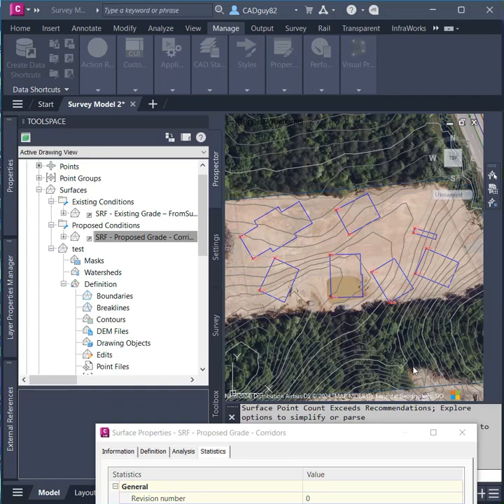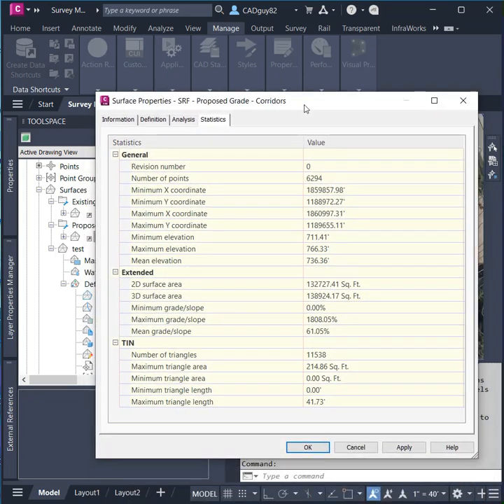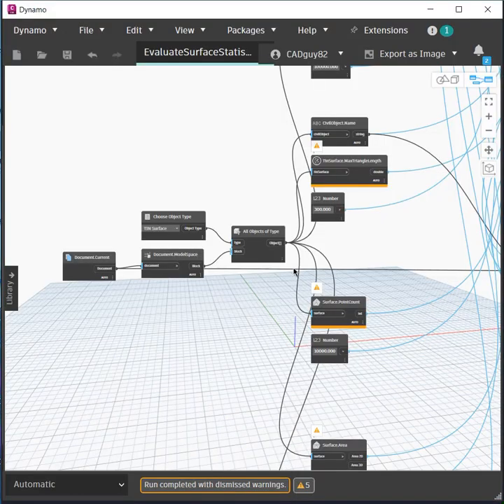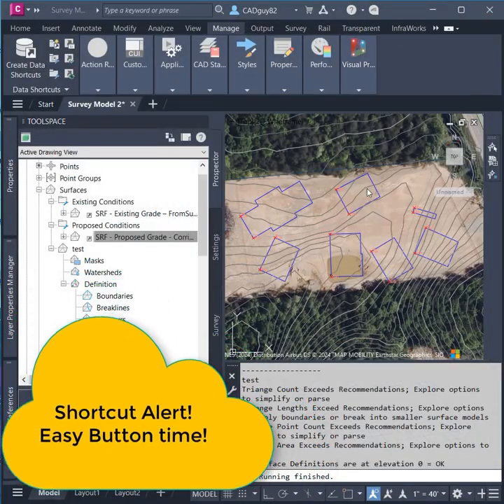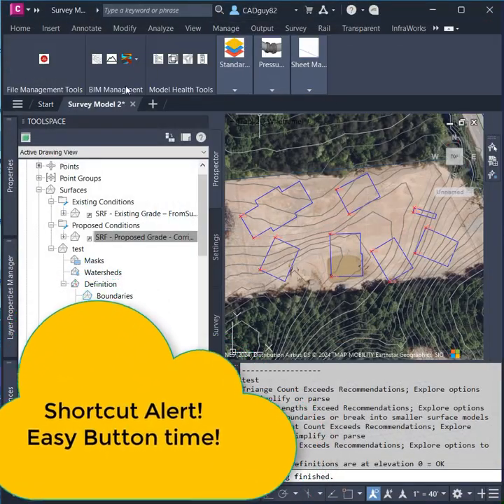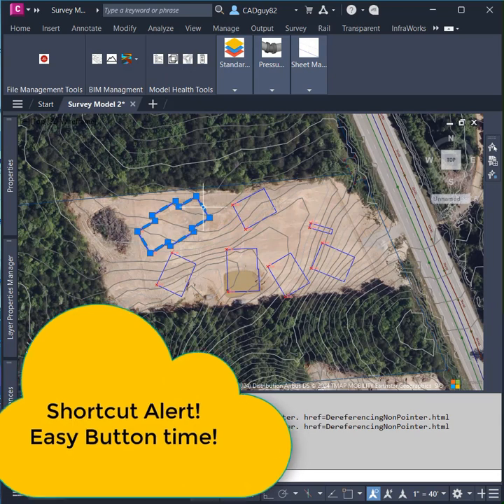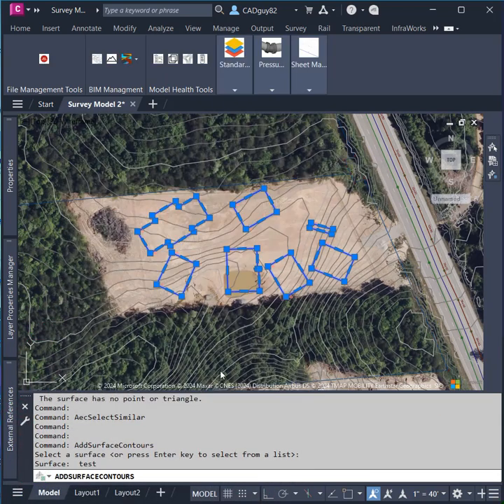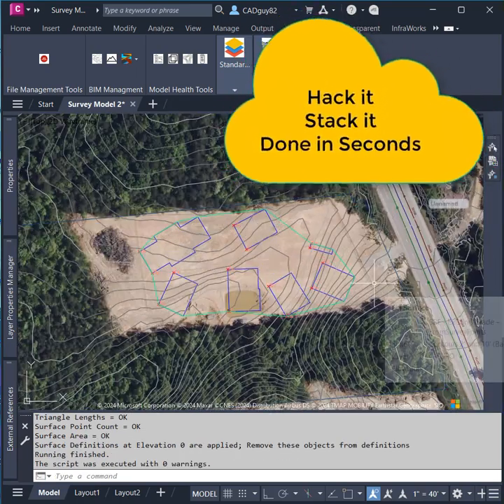Hacking Civil 3D - Surface Statistics in Real Time